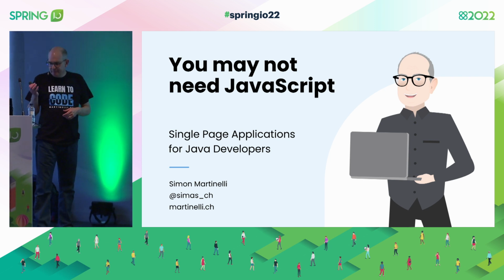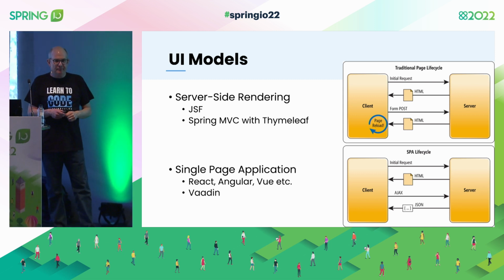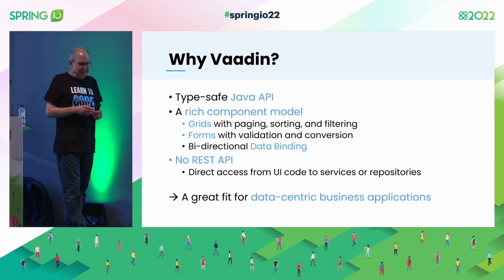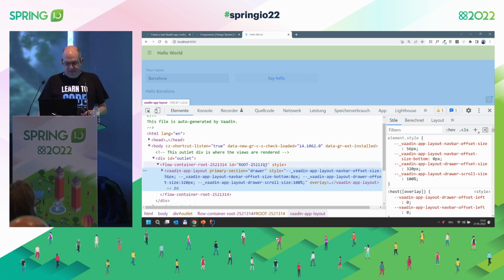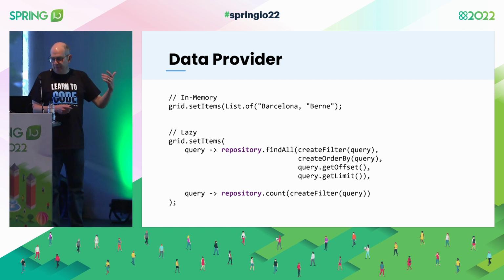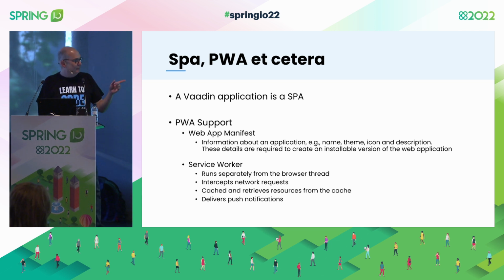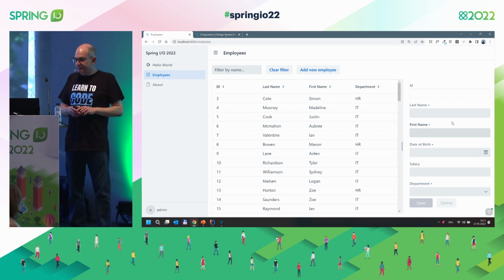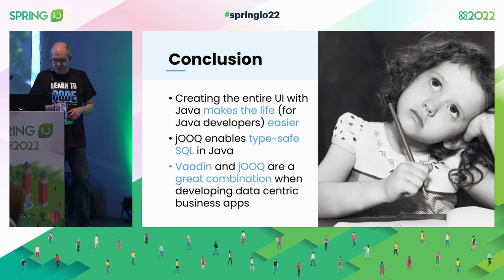You may not need JavaScript by Simon Martinelli @ Spring I/O 2022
Single page applications (SPA) have become the standard for web application development. Angular, React and Vue.js are the best-known. But does this client architecture fit every application? Or are there alternatives that may fit better and are less complex to develop?

In the first part of the talk, the differences between SPAs and classic, server-side approaches are explained and the advantages and disadvantages are discussed.

The second part reports on a current customer project in which the front end of a large ERP system had to be replaced by a modern web front end. The chosen framework is Vaadin Flow, a server-side web framework that makes development of web applications entirely in Java possible.

First, the new architecture of Vaadin Flow, which is no longer based on GWT but on web components, is explained. Then it will be shown how configurable, form-based and data-centric web applications can be implemented very efficiently by using jOOQ as a database access layer.